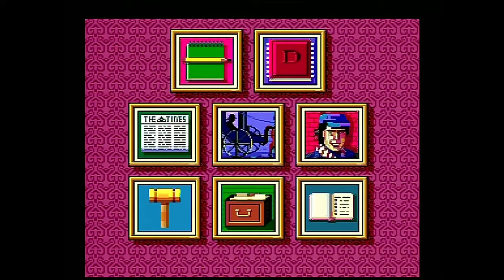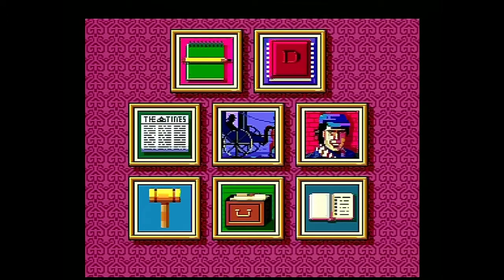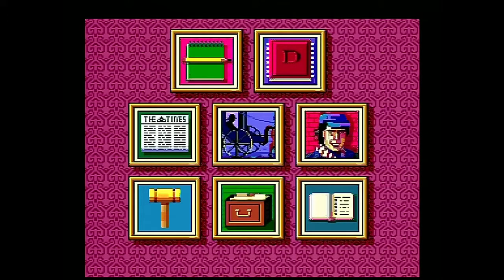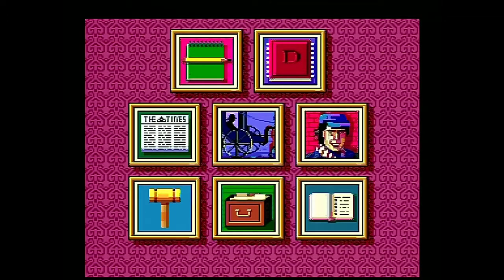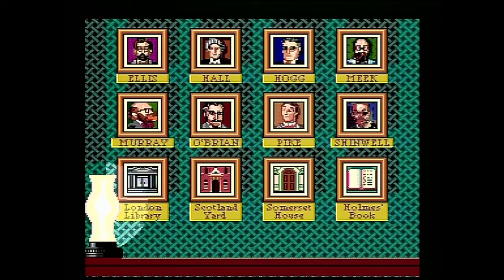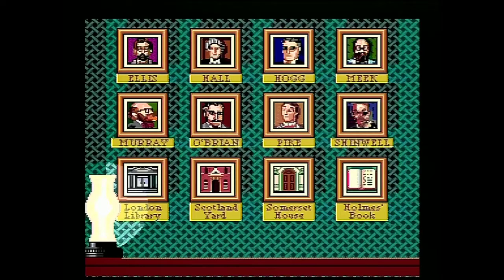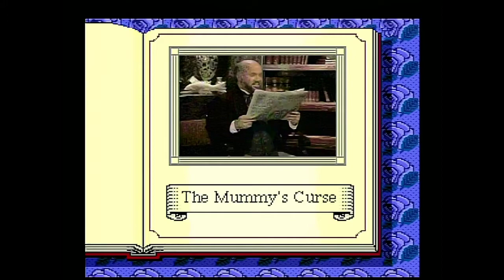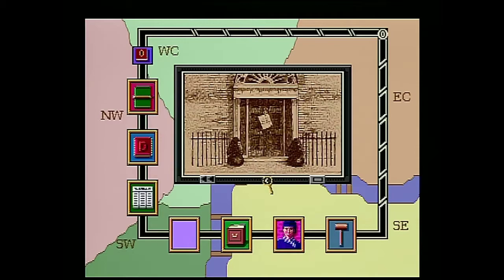Sherlock Holmes: Consulting Detective - Turbo CD (1991)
From developer ICOM Simulations. Oooh this is a really data rich game, taking full advantage of CD storage capacity. Tons of FMVs and high quality voice clips, I'm sure if I played this as a kid I'd have a blast poring through folder after folder talking to people and solving the mysteries.